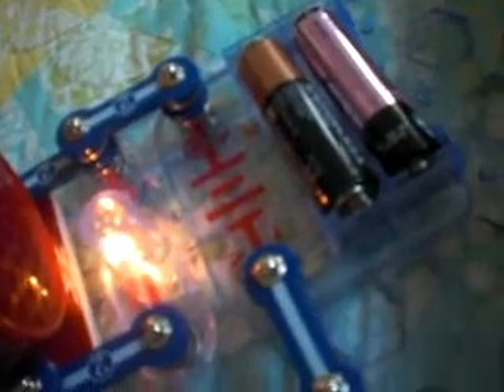Snap circuits Ep10 Space war and alarm combo